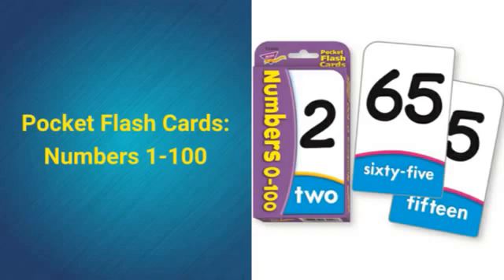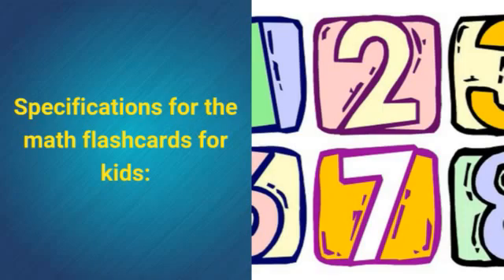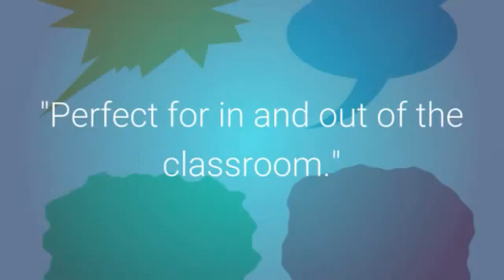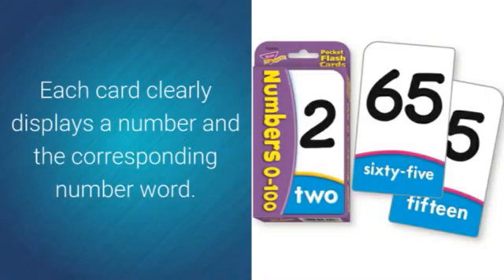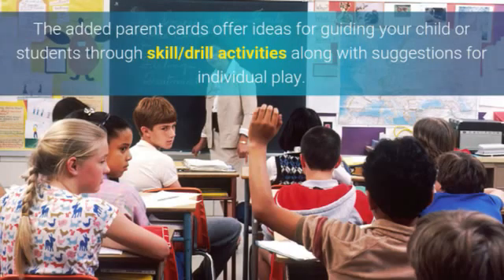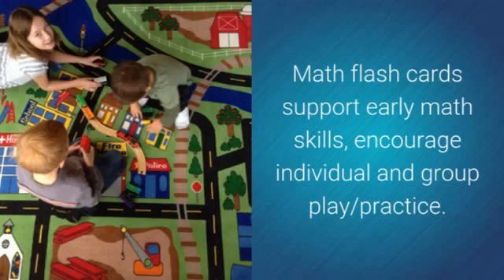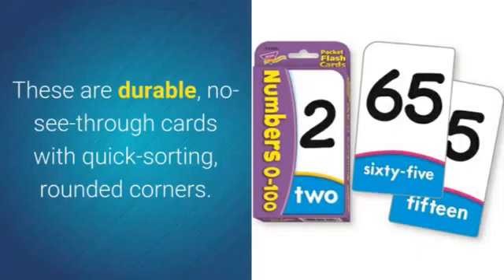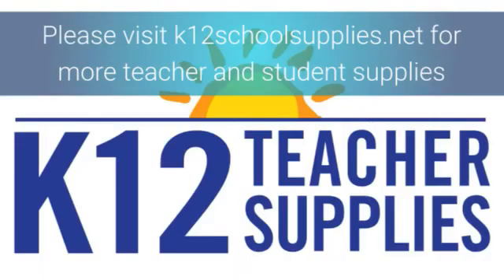Best Number Cards - Number Flash Cards - Teacher Supplies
Teach your child or students to count and recognize numbers with numbers flashcards. Reinforce number and number word recognition for numbers 0 through 100 with this set of Pocket Flash Cards.

Each card clearly displays a number and the corresponding number word, making number recognition, counting, and number sequencing easy and fun. The added parent cards offer fun ideas for guiding your child or students through skill/drill activities along with suggestions for individual play. Math flash cards support early math skills, encourage individual and group play/practice, and provide easy recognition with color-coding for odd and even numbers. These are durable, no-see-through cards with quick-sorting, rounded corners. Each pack contains 56 two-sided cards.

Once your child or students are easily recognizing and counting numbers with these cards, you can increase the rigor by pulling two or more cards at random and adding or subtracting with them. Use these cards to create fun math games where your child or students have to multiply two random cards. In higher level classes, the cards can be used to create manipulative equations by setting them in the chalk or marker tray on your blackboard or whiteboard and writing in addition, subtraction, multiplication, or division signs along with parentheses and square root signs. With a little creativity, the possibilities are endless.

Specifications for the math flashcards for kids:
56 two-sided flash cards
Numbers 0 to 100 printed on each in numerals and words